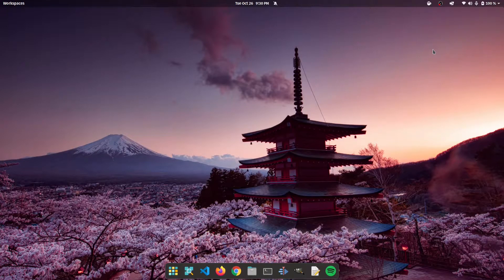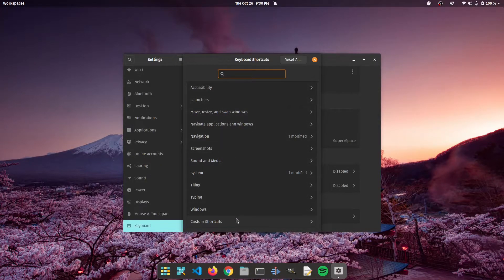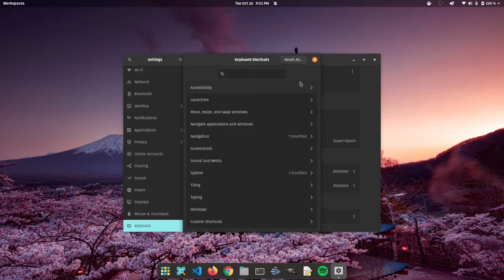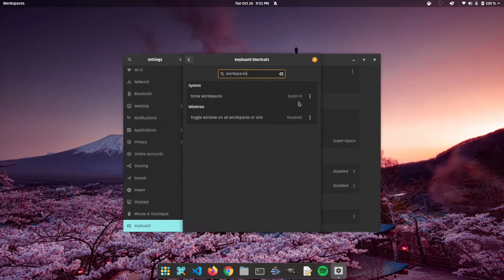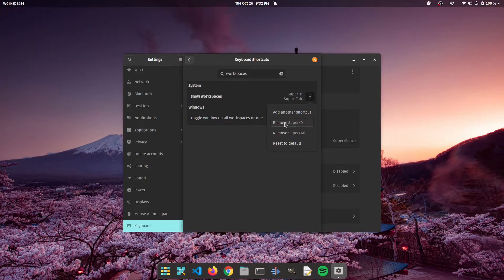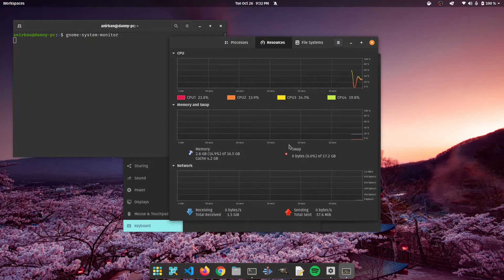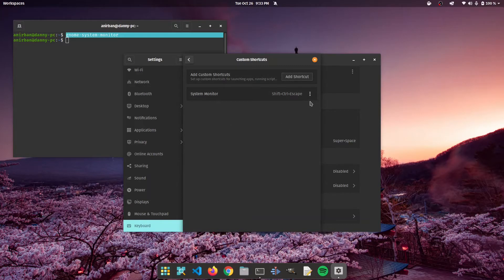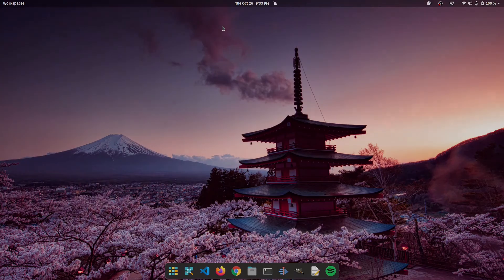How To Add Custom Keyboard Shortcuts to Pop OS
This video shows how you can not only add custom keyboard shortcuts to Pop OS, and by extension Ubuntu, or any distro with Gnome; but also how you can modify existing keyboard shortcuts. Enjoy :D